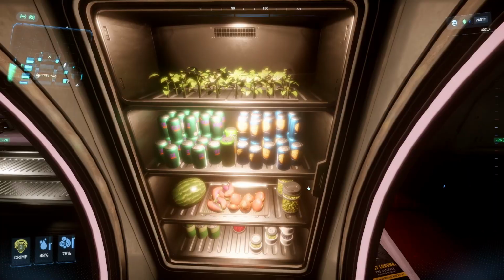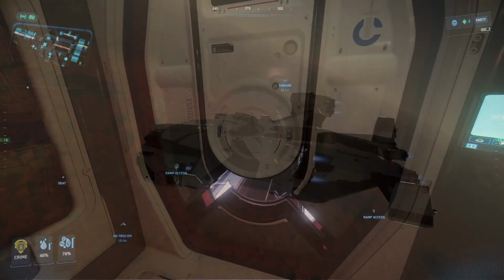Is the Anvil Asgard REALLY Worth Your Credits?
🚀 Is the Anvil Asgard Worth It in Star Citizen Alpha 4.1? Full Review & Breakdown!

The Anvil Asgard is the latest release in Star Citizen Alpha 4.1—and it’s already causing a stir in the community. Some say it's a game-changer, others call it overhyped. In this video, I dive deep into the Asgard’s design, role, and value to help you decide: Is the Anvil Asgard actually worth buying?

🎯 What You'll Learn in This Video:

Complete overview of the Anvil Asgard’s features and capabilities

In-game performance analysis: combat, cargo, utility

Is it worth the aUEC or real money price tag?

How it compares to other ships in its class

My personal verdict as a Star Citizen pilot

🌌 Join the Star Citizen Universe!

🚀 Start Playing Star Citizen Today

🛰️ About Star Citizen
Star Citizen is an ambitious space simulation game by Cloud Imperium Games, currently in active Alpha development (Patch 4.2). Featuring both an open-universe multiplayer experience and the upcoming Squadron 42 singleplayer campaign, it offers unmatched immersion, modular ship gameplay, and a constantly evolving economy across the 'Verse.